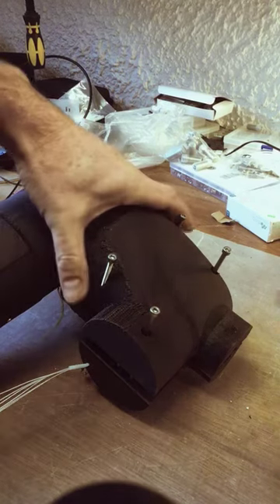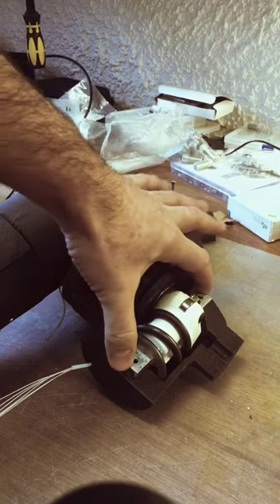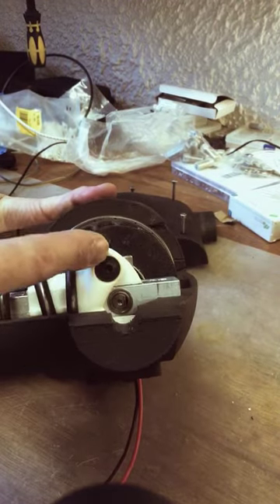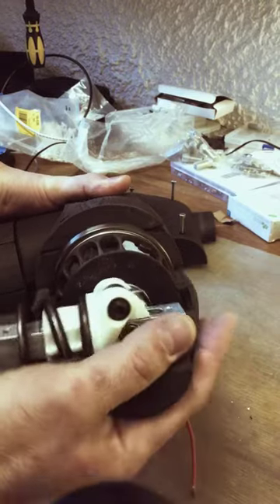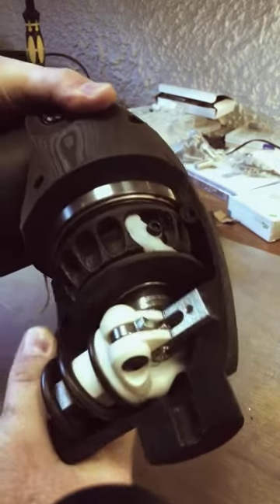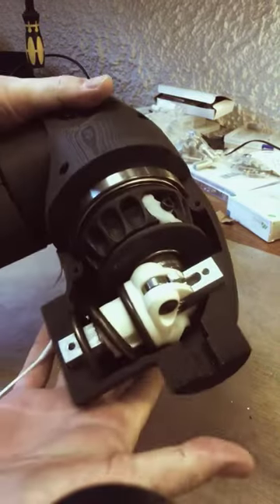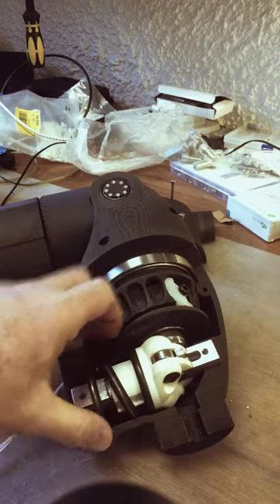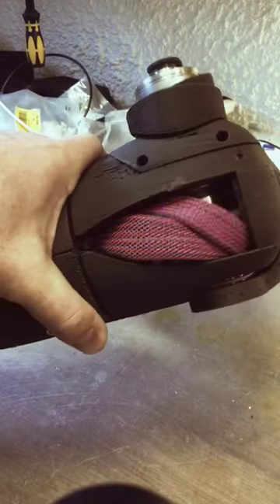Series Elastic Actuator robot joint design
A close-up look at the Series Elastic Actuator mechanism in the new 3dprinted robot arm and hand.

The hand is made entirely by 3dprinting with additional total cost of components required for the hand starting at around $300 USD.

! Scroll down for links to the stl files and to purchase components !

The stl files to print the hand and forearm are on github

Press the green button at the top right labelled code, then at the bottom of the menu Download Zip.

The cad for the arm and hand is freely and publically available down to a parasolid level at

The forearm and hand can operate as a stand-alone unit allowing unlimited axial rotation for rotational tasks like scrubbing.

Some notes on printing:

Designed and tested for high speed printing using a 0.6mm diameter nozzle and 0.4mm layer thickness except for the tendon spools and split parts of the palm sections which benefit from printing at 0.3mm layer thickness or better.

Test printed in CF nylon with 0.6mm nozzle and 0.4mm layer for structural components.

Though my favourite diamond file is actually intended for maintaining whetstones, just a nice big expanse of diamond to use :-)

- Amazon UK
- Amazon FR

The biggest cost item are the servos:

16 slim microservos like the Emax ES3301 (approx $6.6) are needed for a total of approx 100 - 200 bucks.

The hand in the video uses Emax ES3302 but any slim micro servo that fits inside the envelope of 23.2*9.2*24.1 will do.

Emax themselves make four variants at this size with plastic or metal gears and using either digital or analog control technology.

2 micro servos needed for wrist flexion and extension (required).

They cost around 35 bucks each plus delivery obvs.

If you prefer to use a traditional servo for simplicity they can be substituted by any servo that fits inside the envelope 23.2*12.1*28.5mm.

1 standard servo needed for axial wrist rotation (optional)
Feetech SCS15 or any servo that fits inside the envelope 40*20*40.5mm. Reduces powered range of motion to about half and the loss of a continuous rotation option.

The rest of the components are relatively inexpensive:

2mm diameter steel pins - alternatively cut lengths from a wire coat hanger or in Europe order direct

Kite or fishing line for tendons and ligaments - Sufix 832 is the best I know of for longevity, the 80lbs breaking strength is stiff enough to thread easily and most readily available in the US.

Ball Bearings 2*6*3 or 2*6*2.5 - Need 6 for a wrist.

Ball Bearings 15*21*4 - Need 4 for a wrist.

ptfe tubing 2mm OD 1mm ID, sold for 3dprinters.